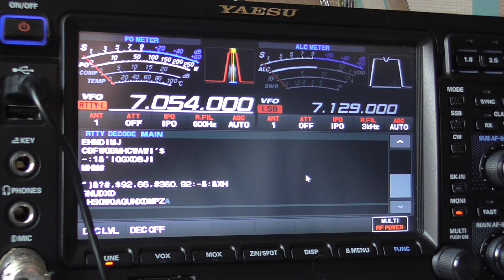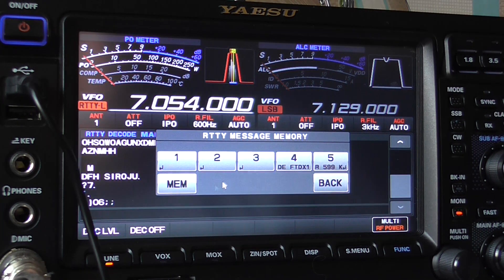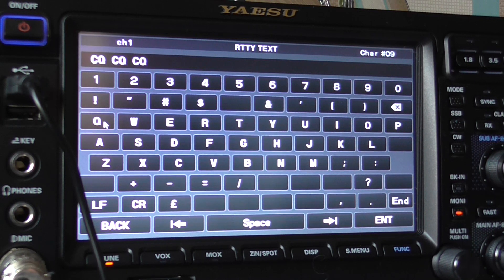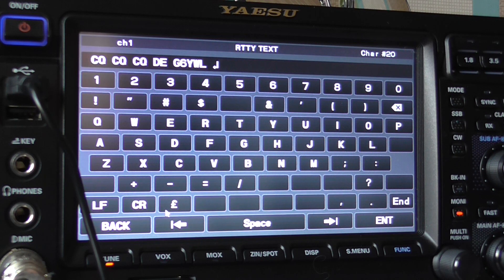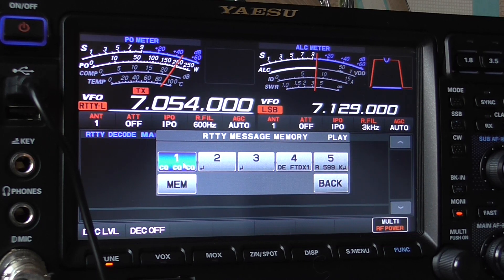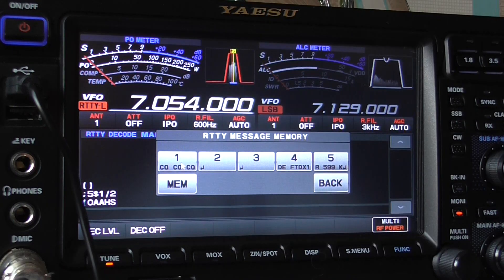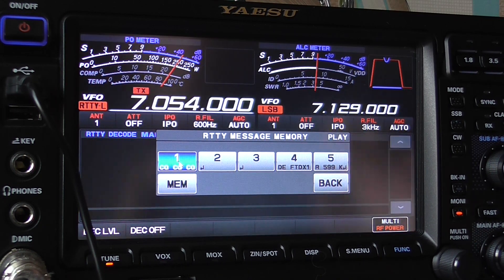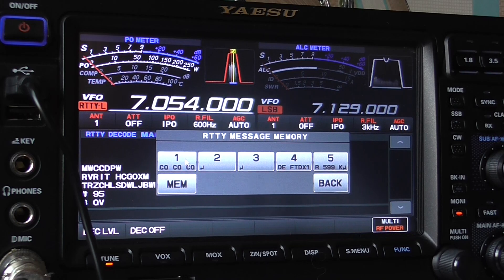RTTY fault on Yaesu FTDX101MP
Continuing RTTY TX fault on my Yaesu FTDX101MP.